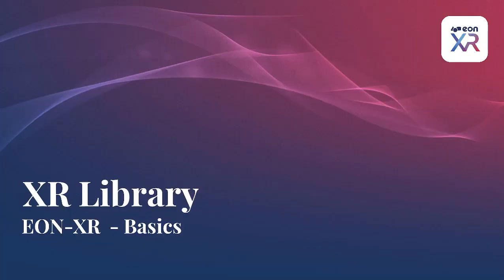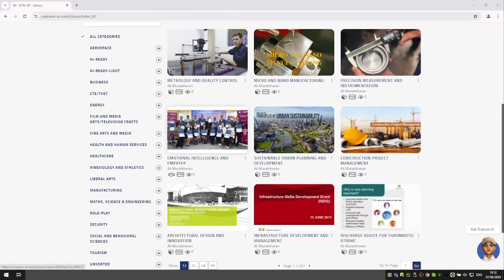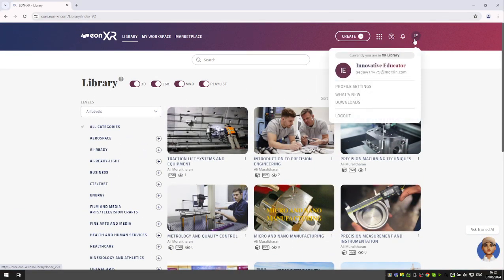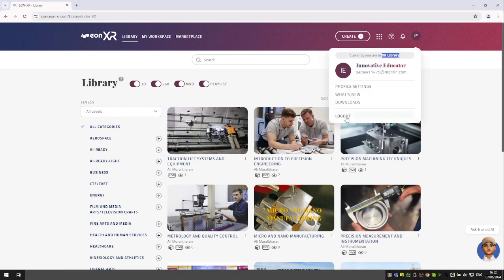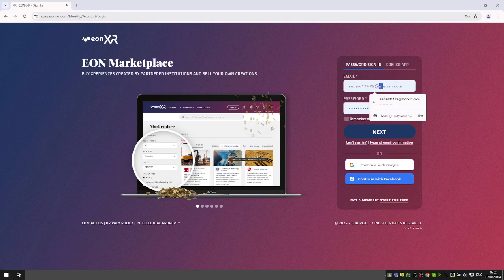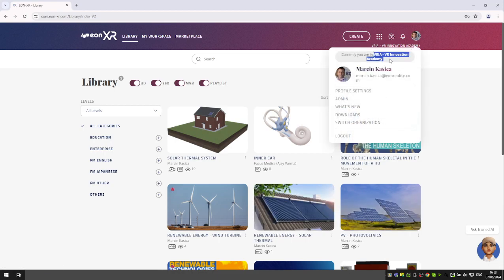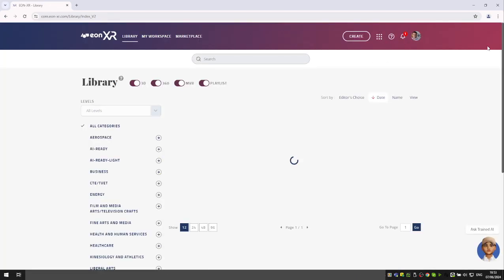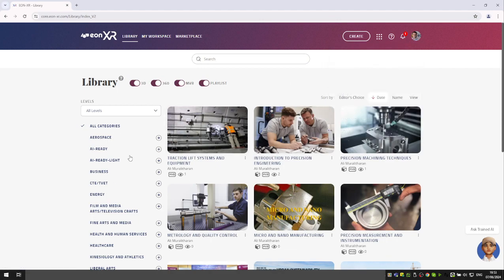EON-XR - XR Library